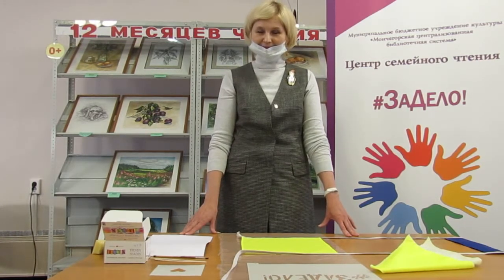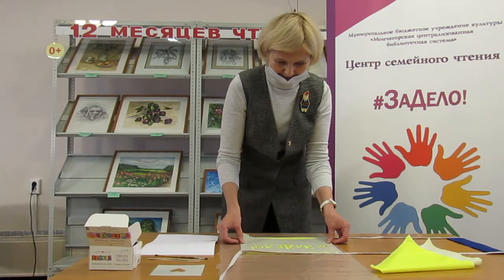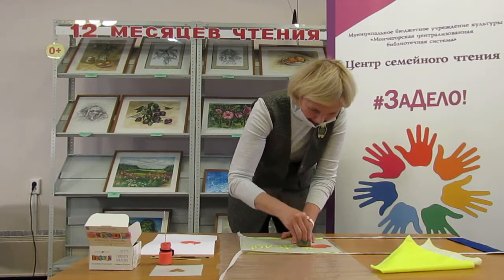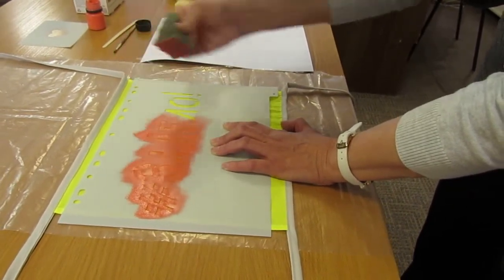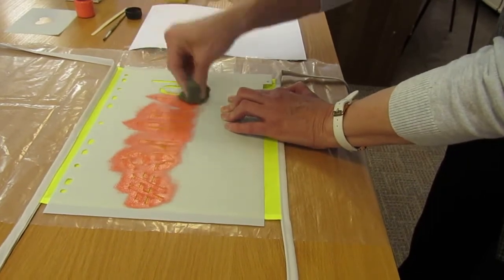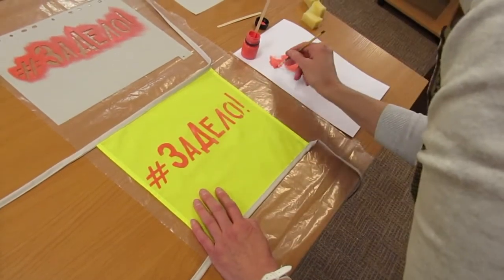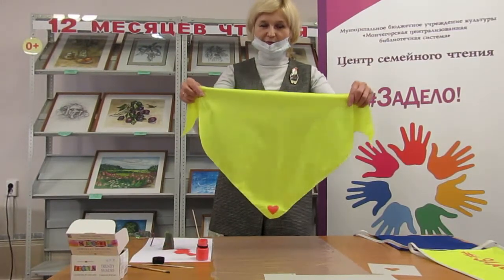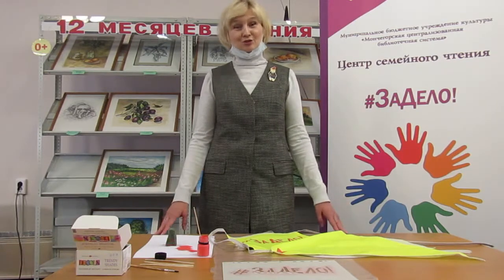творим и вытворяем